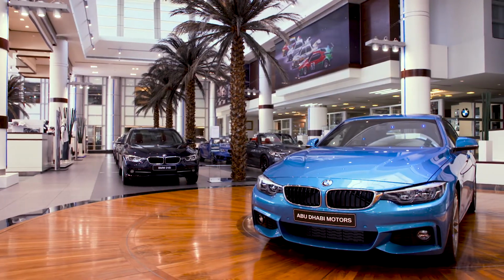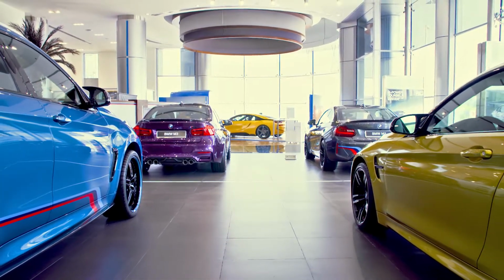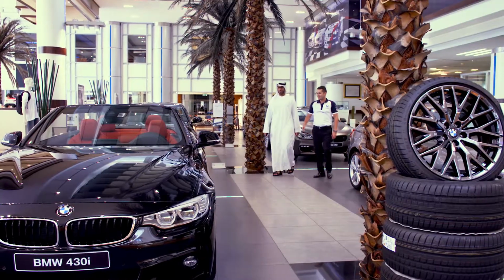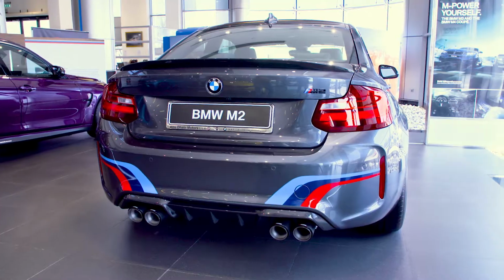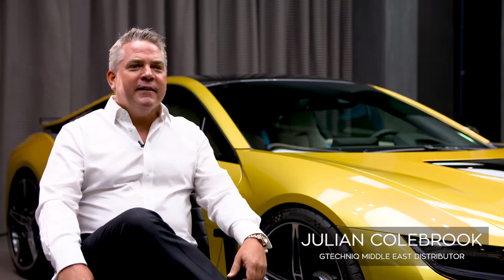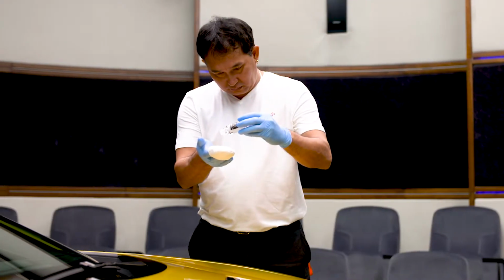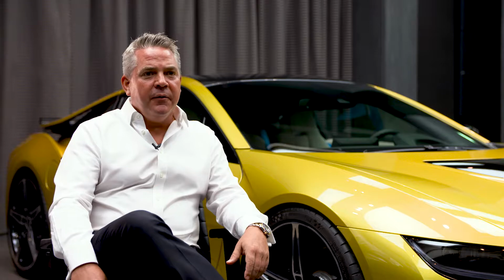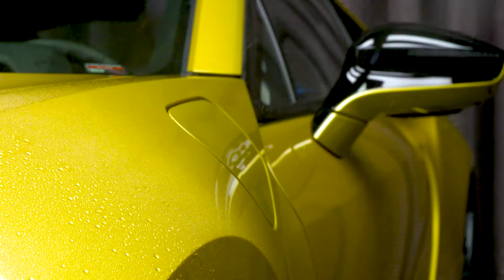Gtechniq paint protection available at Abu Dhabi Motors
Gtechniq are delighted to be the chosen brand of paint protection at Abu Dhabi Motors. This video highlights that the largest BMW Group facility in the world only provides the best possible products, offering their customers the ultimate in customer service and satisfaction.